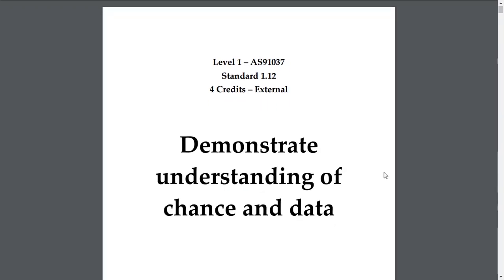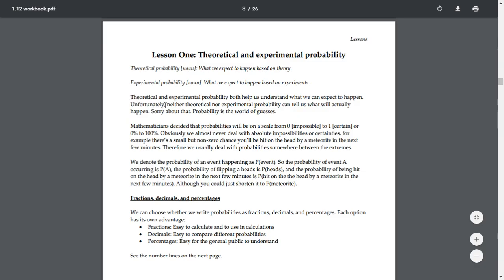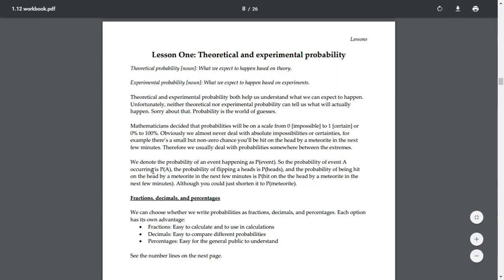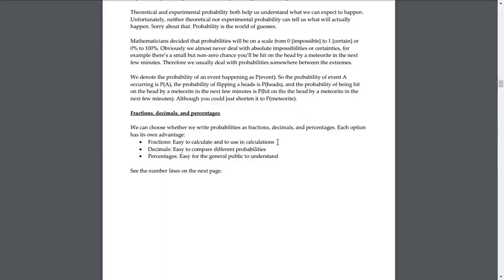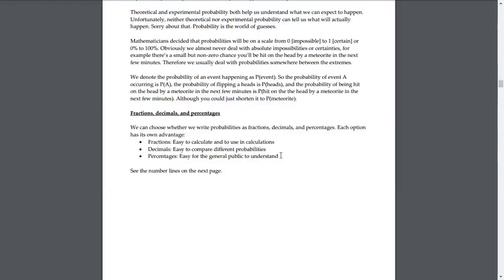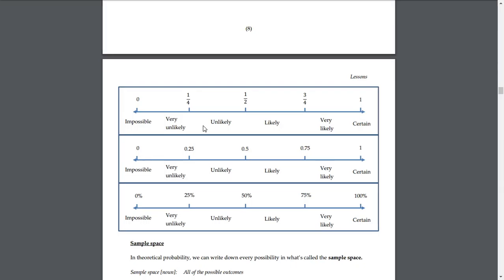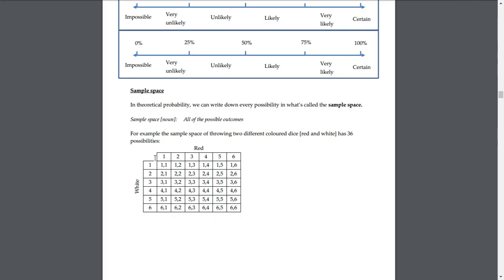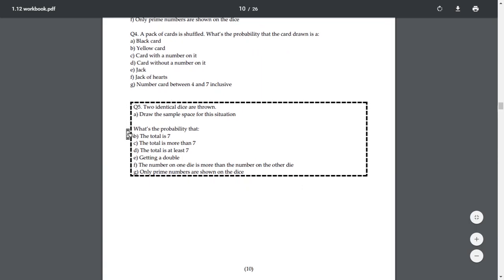1.12 Lesson One: Theoretical and experimental probability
In this lesson you'll explore the different between theoretical probability and experimental probability. You'll also learn about the idea of sample space.